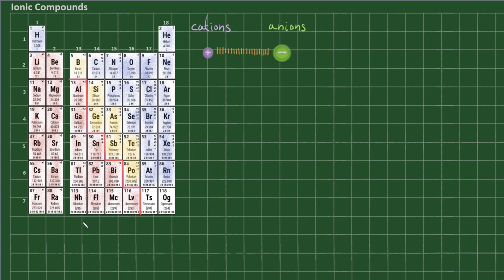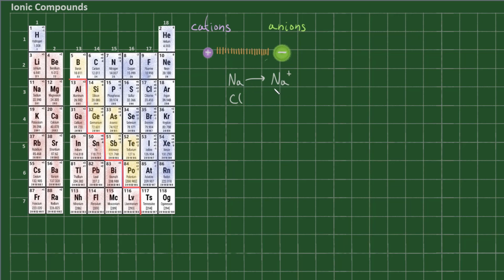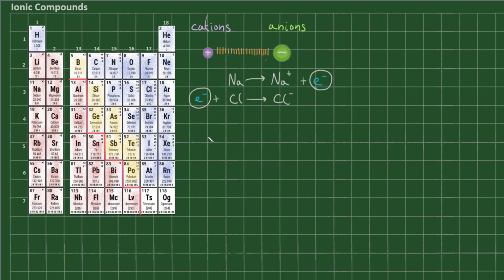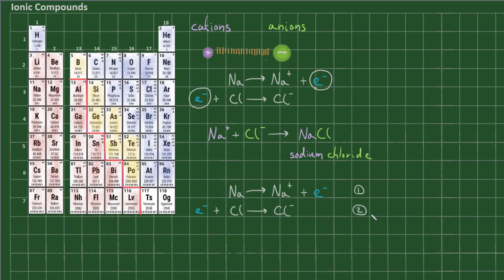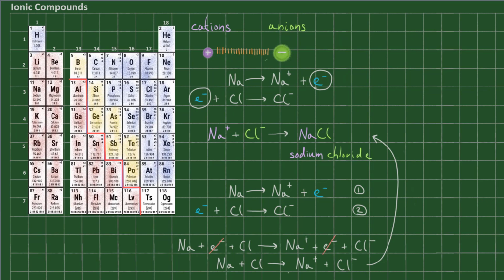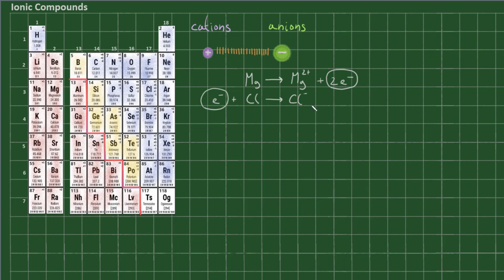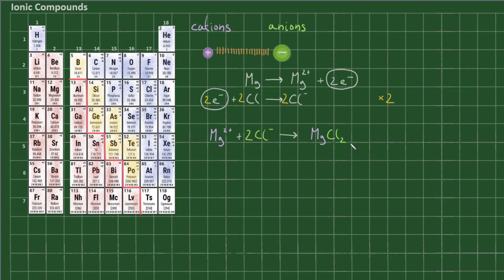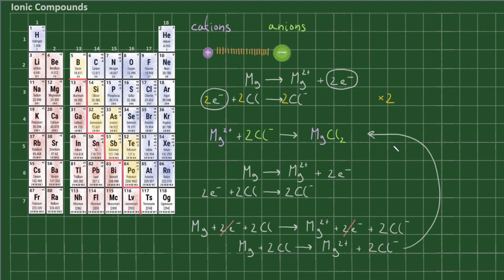06 Ionic Compounds Part 2